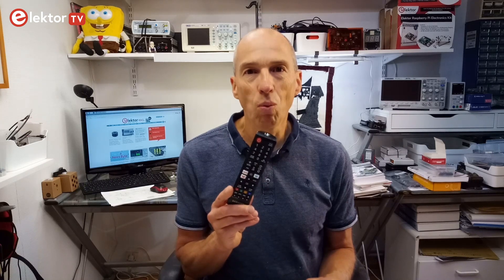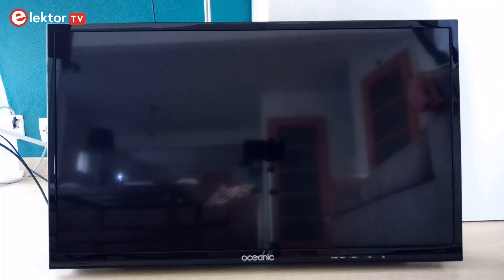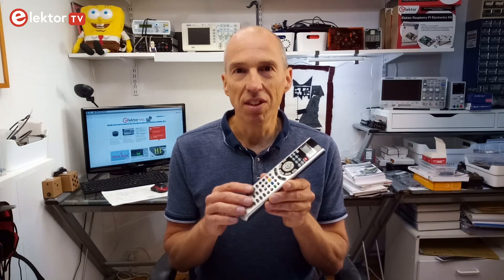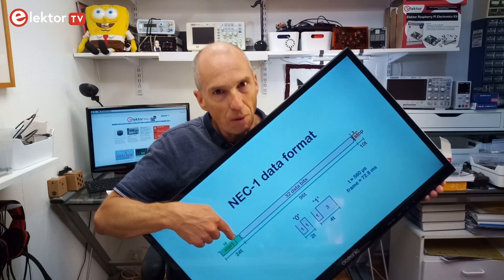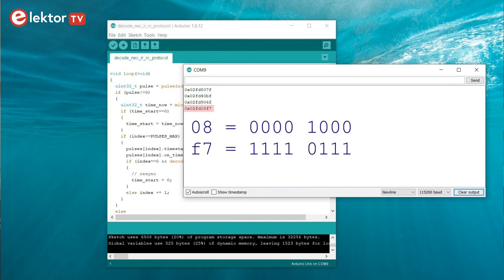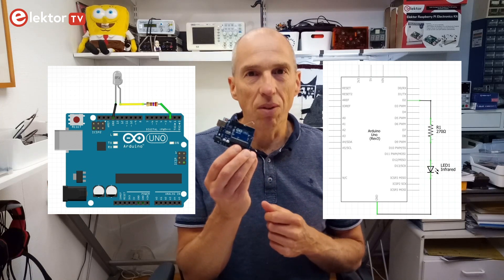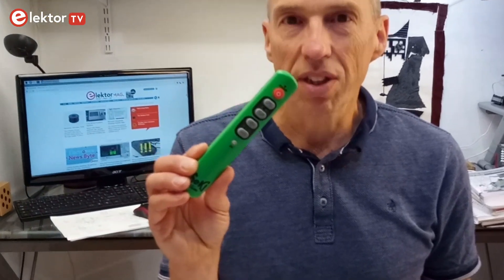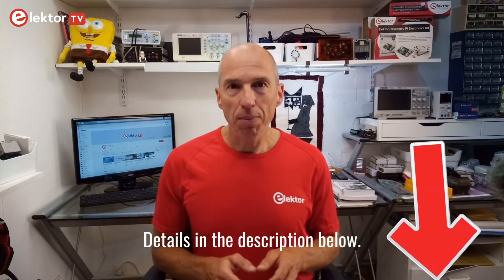TV Remote Control Reconstruction with Arduino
Universal remote controls are great for replacing working remotes lying on the coffee table. But what to do when you don't have the remote anymore, or when it died and the universal remote doesn't know the TV or DVD player the remote was for?

In this video we use Arduino and a few parts together with some sketches to reconstruct a remote control for a TV found in the garbage dump.

The technique shown in this video does not work in all situations as it requires a bit of luck, but it may help you to get started.